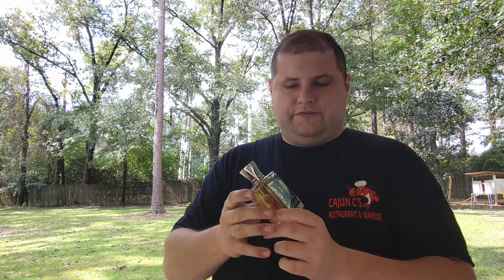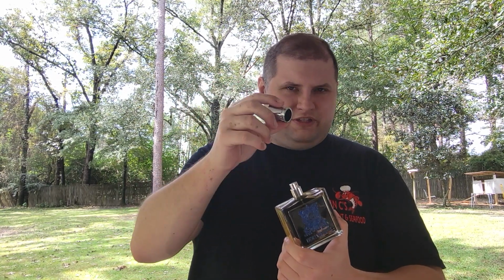Best New Classy Fragrance ? - Bon Viveur By Naughton And Wilson - Laid Back and Classy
How does this fragrance sound ?

bon viveur
bon vivieur naughton wilson
wilson naughton fragrance review
naughton wilson bon fragrance
bon naughton fragrance
niche fragrance review
niche perfume review
niche gin fragrance
fresh clean boozy fragrance
fun fresh clean fragrance
scentaur fragrance